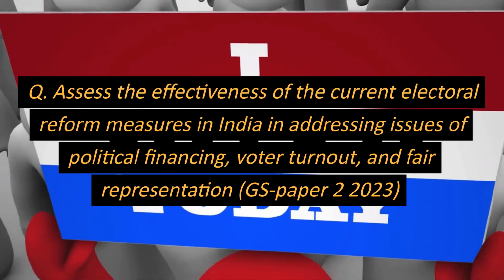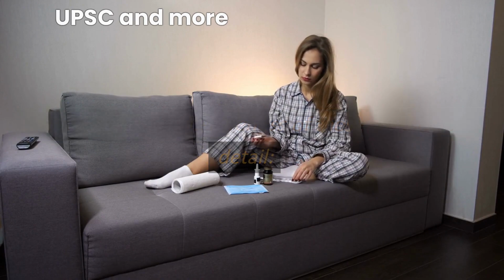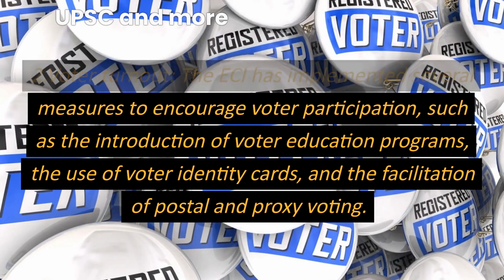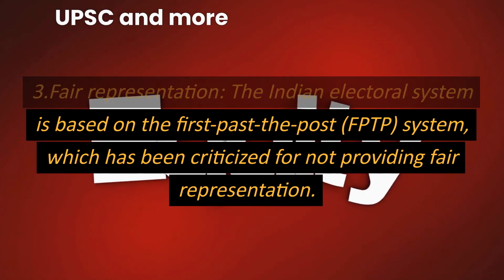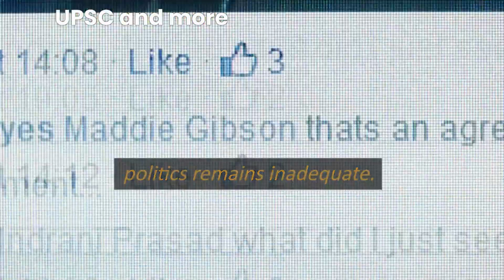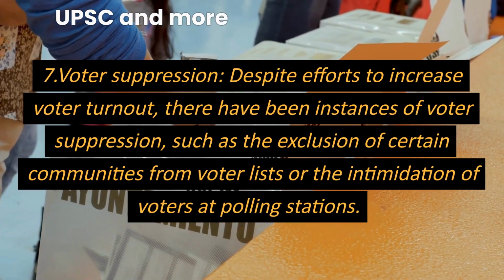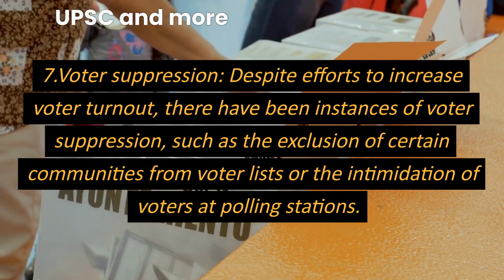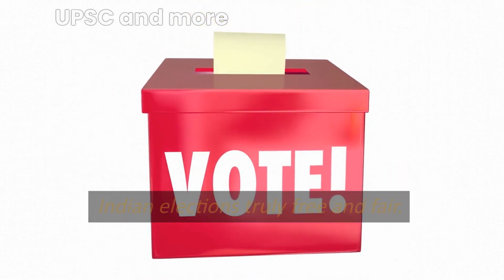Effectiveness of the current electoral reform | Issues, Voter turnout, and Fair representation(GS 2)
In this video, we assess the effectiveness of the current electoral reform measures in India in addressing issues related to political financing, voter turnout, and fair representation. We discuss the regulations put in place by the Election Commission of India to limit the role of money power in elections, encourage voter participation, and ensure fair representation of marginalized communities and women in politics. We also highlight some of the challenges that remain, such as the use of illegal funds in elections, concerns about the reliability of electronic voting machines, and instances of voter suppression. Whether you're an Indian citizen concerned about the democratic process or a student of political science, this video provides an insightful overview of the state of Indian elections today.